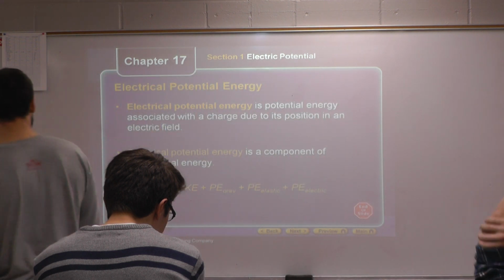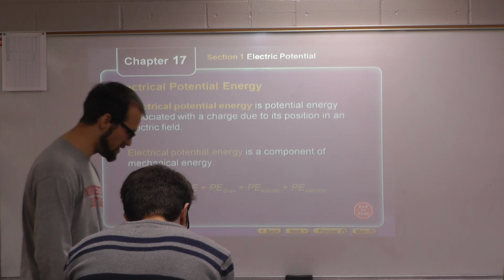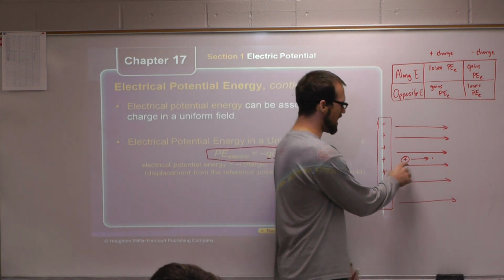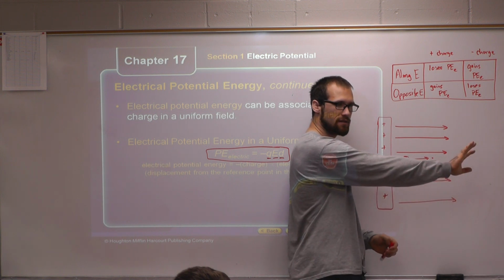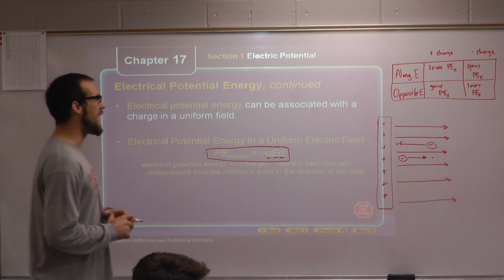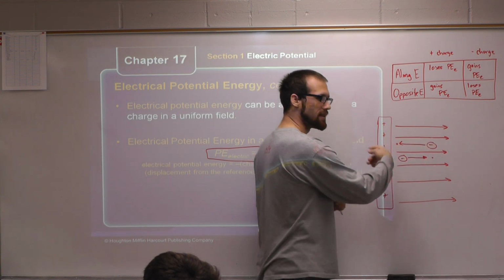17.1 Electric Potential Pt1